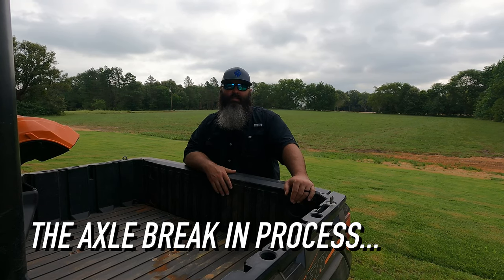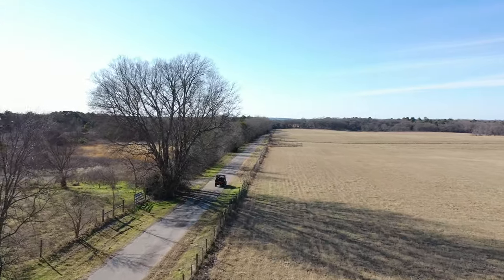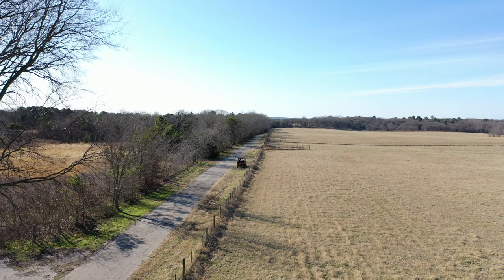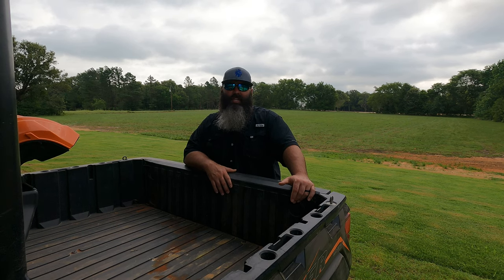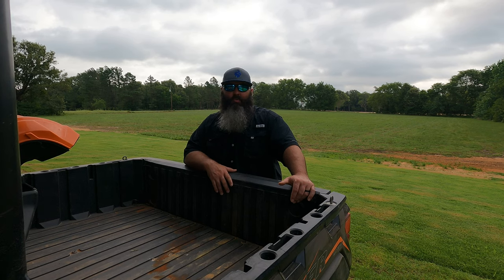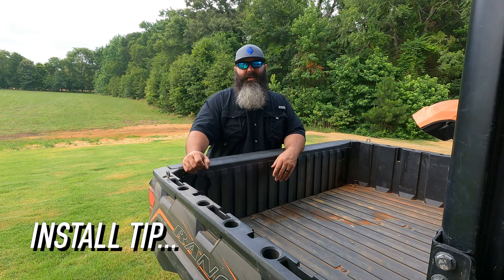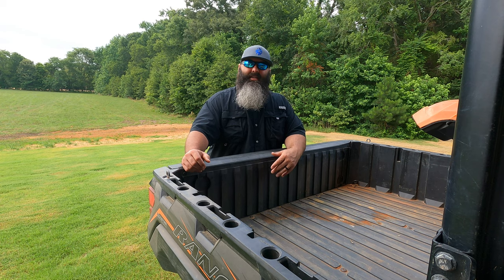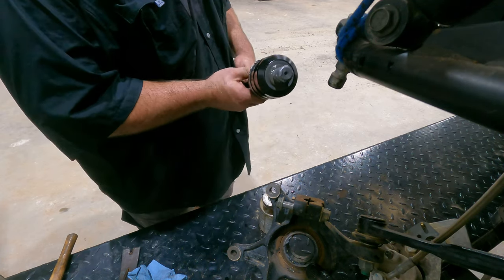New Axle Break-In Process ***Very Important*** ( Trail Kings Pro-Tip regarding new axles installs)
In this Video, Travis with Trail Kings breaks down the 3 steps that he follows while breaking in a new Axle.  Stick around to the end to find out the pro-tip regarding new axle installs.

4️⃣ Snap Ring Pliers

6️⃣ Portable Ball Joint Press

About:

Travis with Trail Kings explains the 3 steps that he follows while breaking in a new Axle.  Stick around to the end to find out the pro-tip regarding new axle installs.